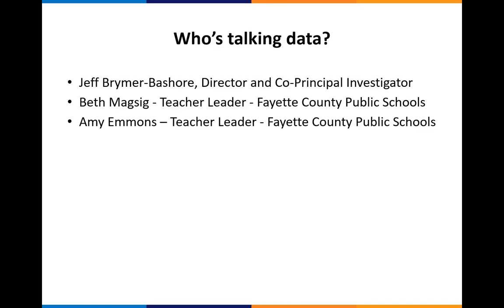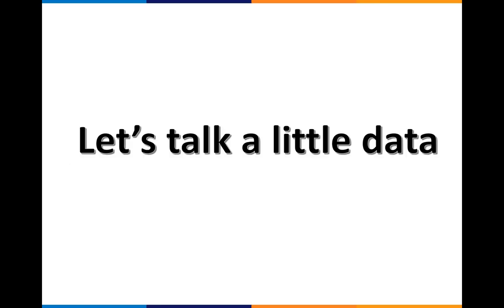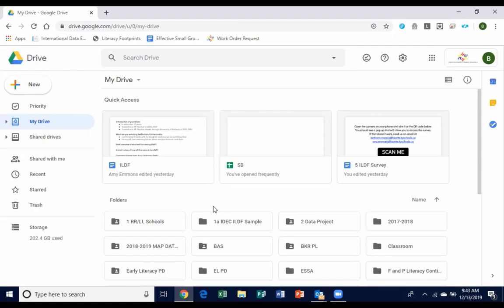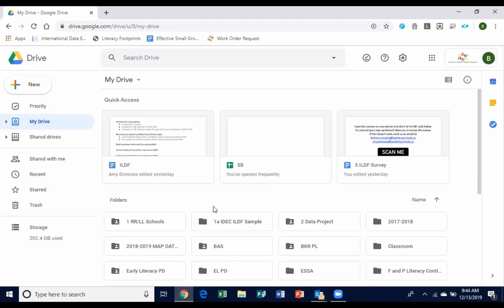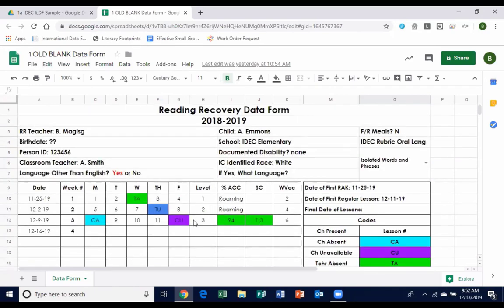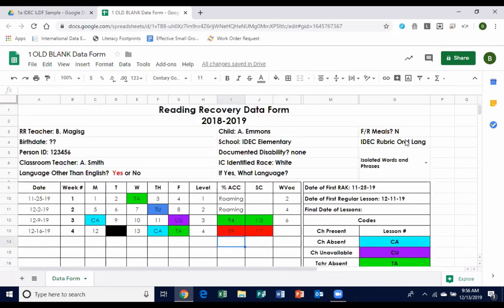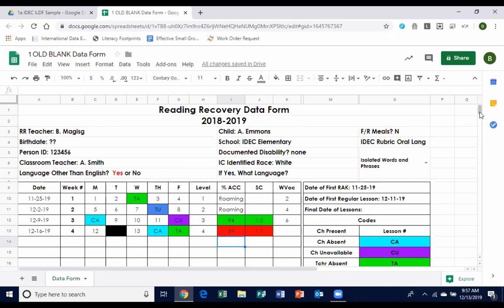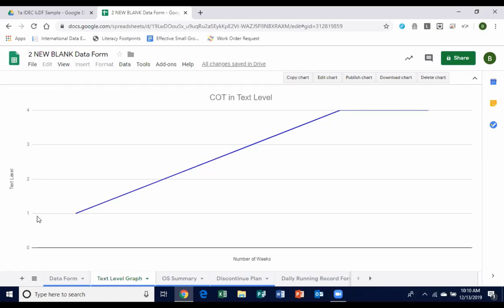ILDF - How do you do data? with Beth Magsig and Amy Emmons - Ep. 42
In the episode we talk with Teacher Leaders Beth Magsig and Amy Emmons about some custom programmed Google Sheets used by them and their teachers. The first Sheet is a weekly monitoring form that is used by their Teachers to record the weekly progress of their students. Amy and Beth can also view this information in real-time and react, if needed, to the data they see. The second Sheet is a student selection form. Instead of Teachers having to fill out a paper forms and fax / scan / email to Amy and Beth, Teachers fill it out online. Amy and Beth can view it right from their phone or computer and approve the students their teachers have selected to receive Reading Recovery. Amy and Beth also show how they organize and prepare all these Sheets for their teachers so they can have easy access to them and maintain the privacy of student data.